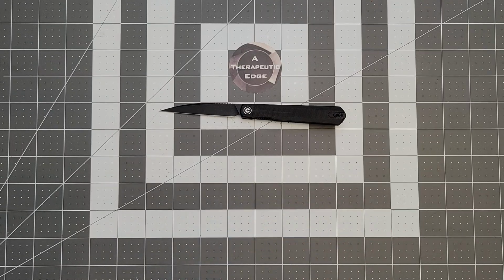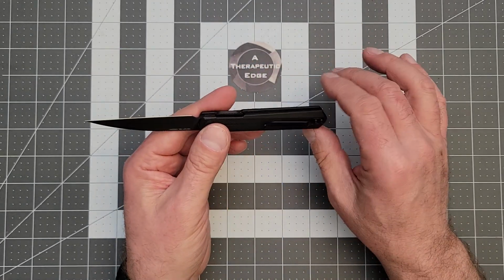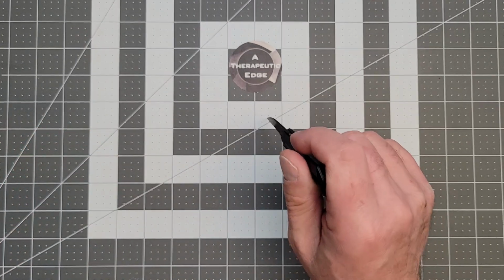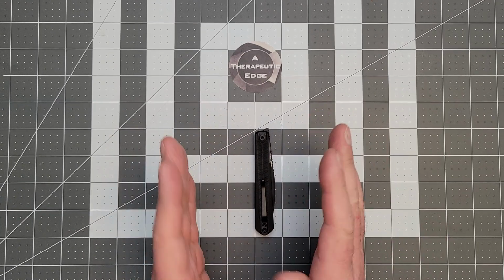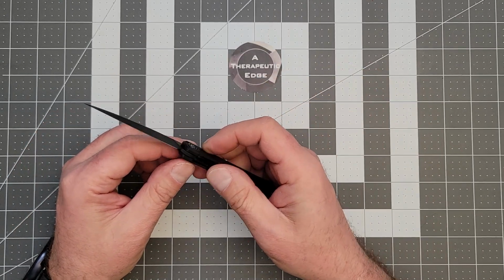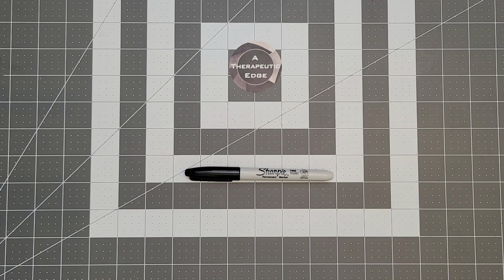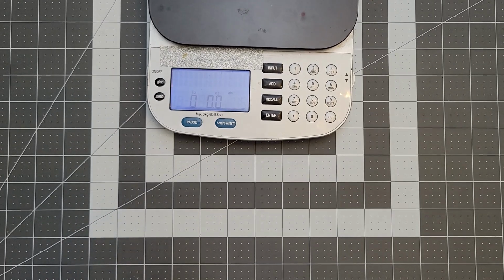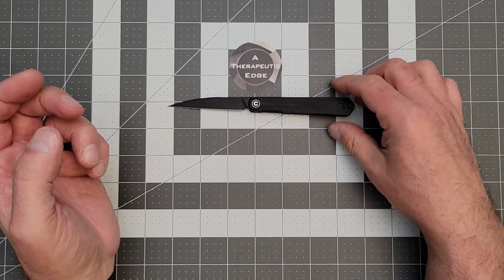Little Civivi Clavi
Taking design cues from the Real Steel Metamorph, the Clavi is the everyday carry for minimalists. Boasting a 3.06" Wharncliffe blade made of Nitro-V stainless steel and a svelte G10 handle with nested liner lock, it weighs an impressive 1.66 ounces for minimal pocket presence. Anytime you can get a blade length in inches longer than the weight in ounces, you have a recipe for a good EDC knife and the Clavi most certainly is. Crisp front flipping action, a reversible pocket clip, and a straight cutting edge with a delicate tip - reminiscent of the Kershaw Leek - will make it work for anybody. A perfect knife to drop in a bag or purse and forget about.

Civivi Knives
A Therapeutic Edge
Every day carry